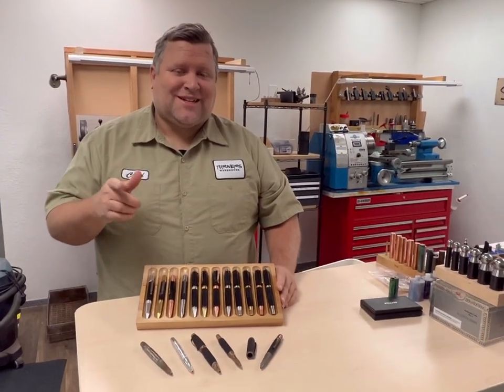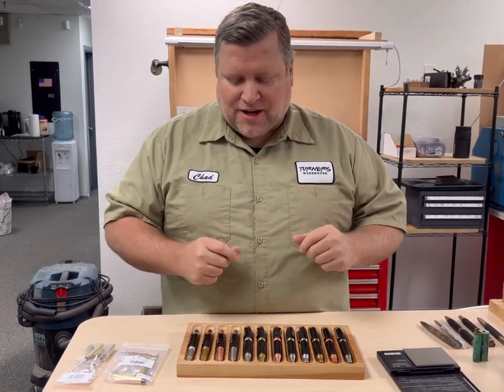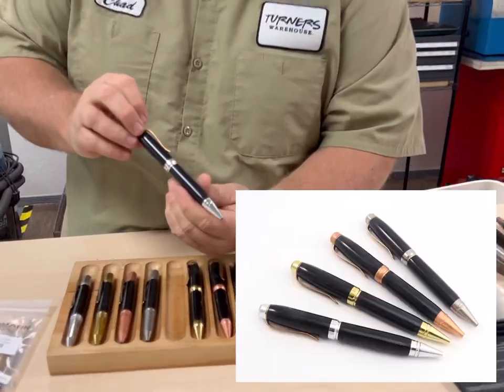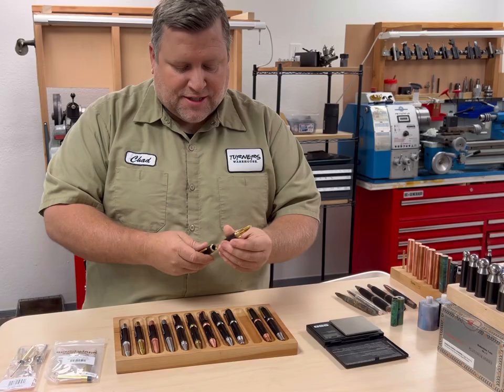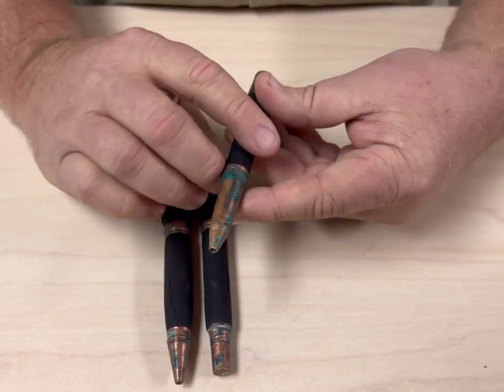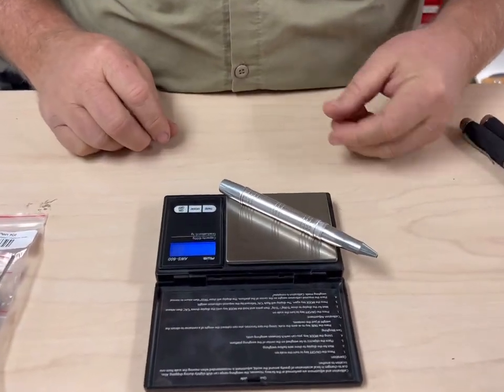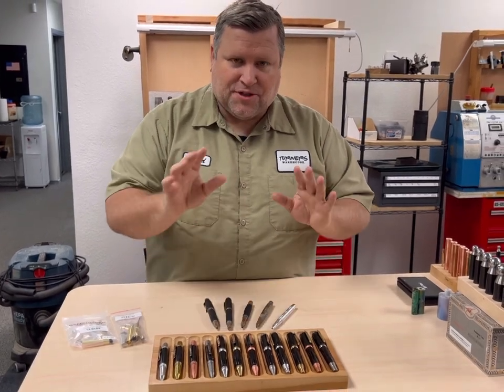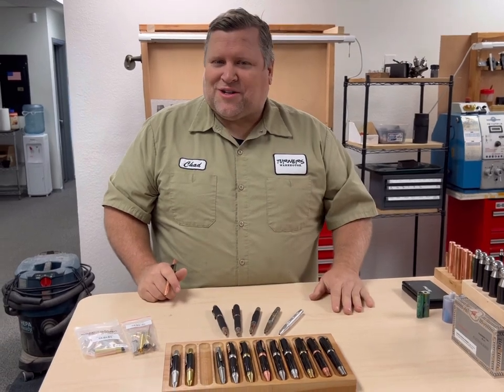Elements All Metal Pen Kits Line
Chad shares about Turners Warehouse new all metal line of pen kits, the Element!

Inside cap threads of the Jr are plastic as metal on metal threads do not function well.